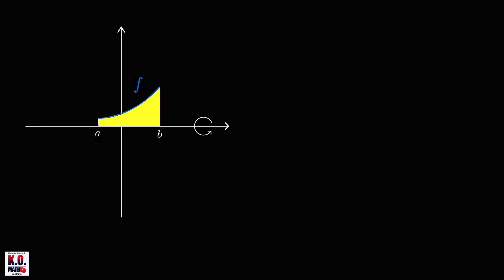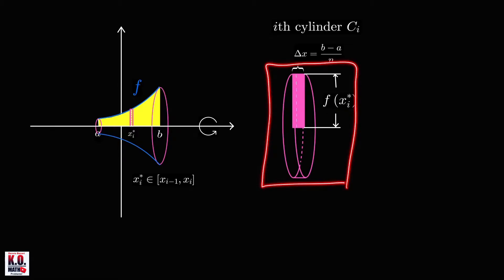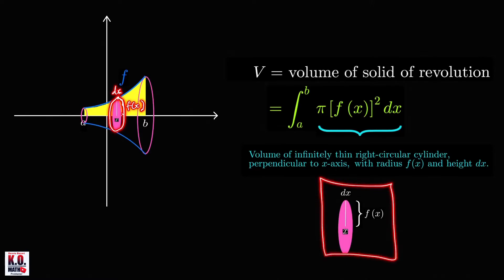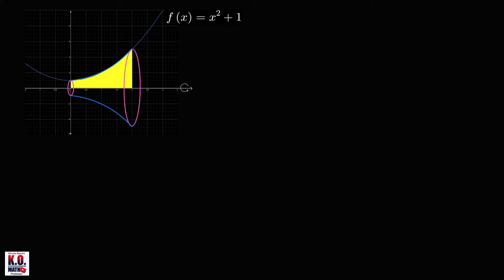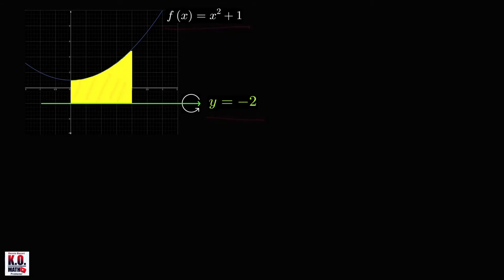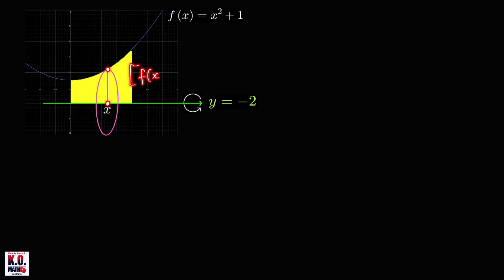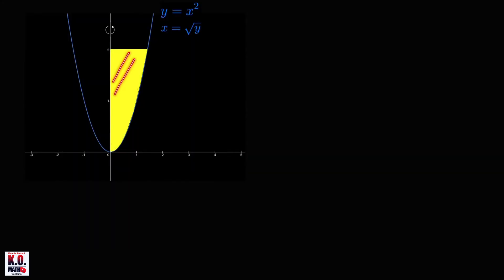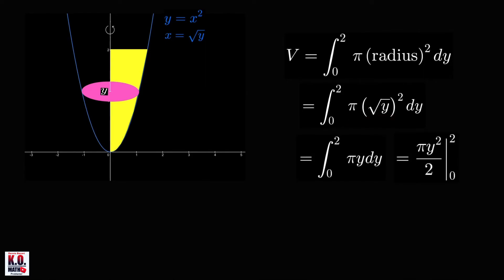Volumes of Solids Generated by Revolving a Region about any Horizontal or Vertical Line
Ever wondered how to find the volume of a solid formed by revolving a region around a line? 🌀
In this tutorial, I’ll guide you through the process step by step!

You’ll learn:
✅ How to compute volumes by revolving regions about horizontal or vertical lines
✅ The disk method explained clearly
✅ How slicing can also be used to find volumes

This video is perfect for anyone studying Calculus II / Integral Calculus and preparing for exams. By the end, you’ll be confident in solving these types of problems! 🧮✨